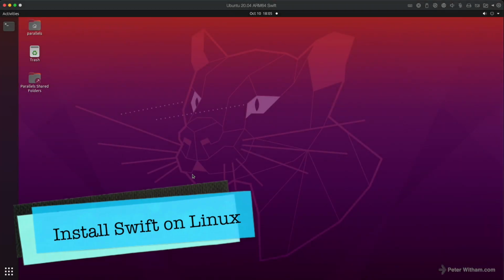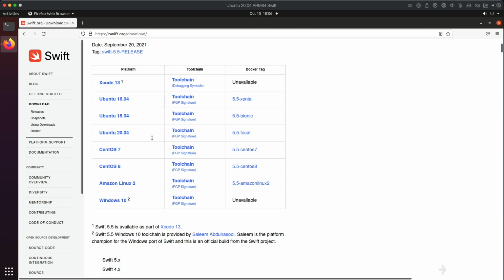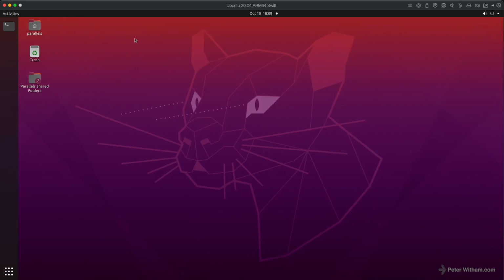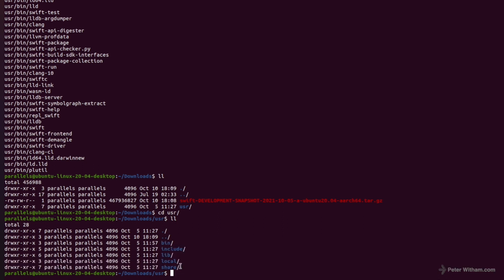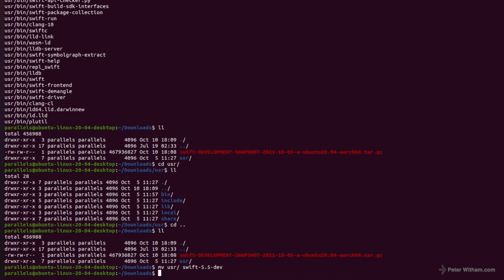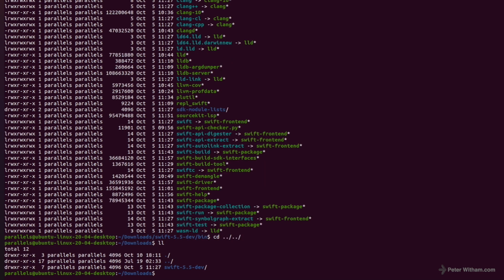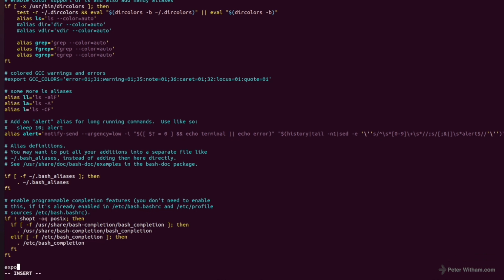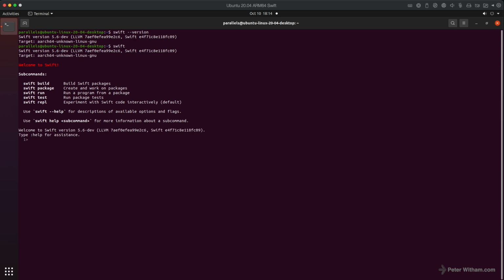How to Install the Swift Toolchain on Linux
In this video, I show you the steps to install the Swift toolchain on Linux. I am using Ubunto 20.04 but the steps are the same regardless of the Linux flavor/distribution.